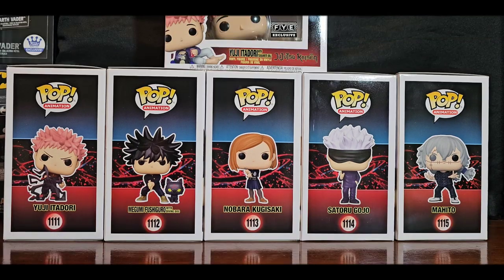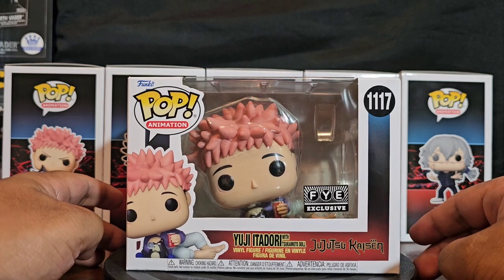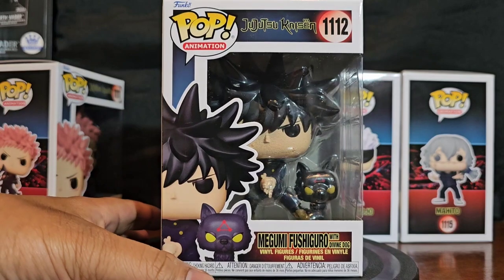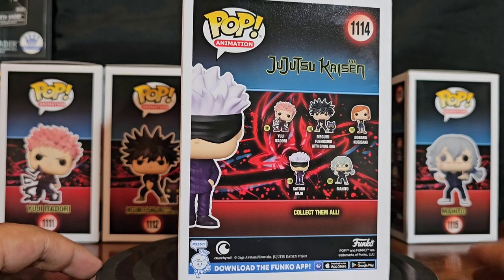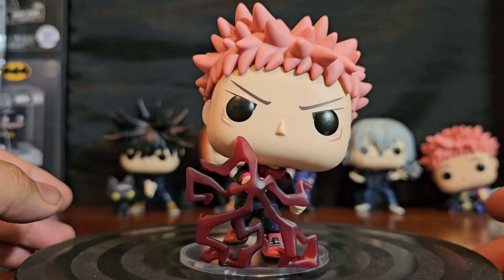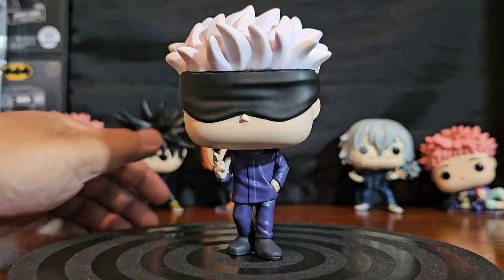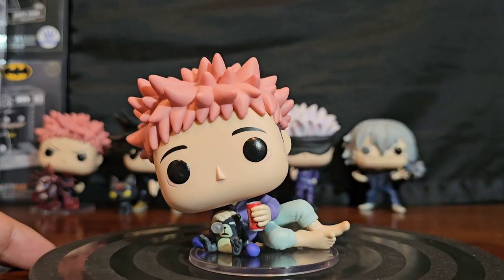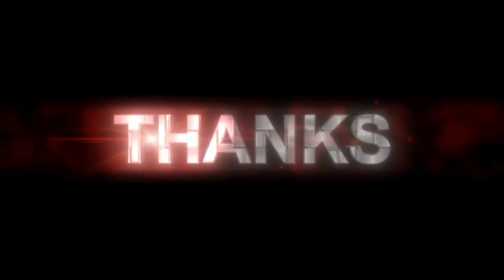Vinyl Therapy Sessions: Jujutsu Kaisen Summer of 2022 Collection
Showcasing my Funko Pop! Jujutsu Kaisen 2022 Set